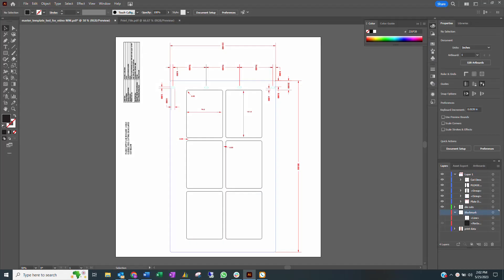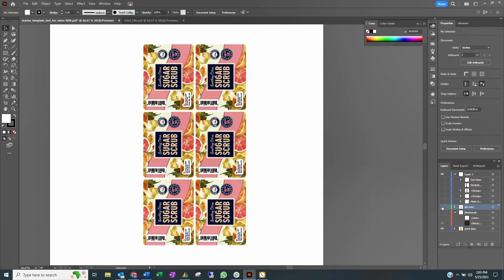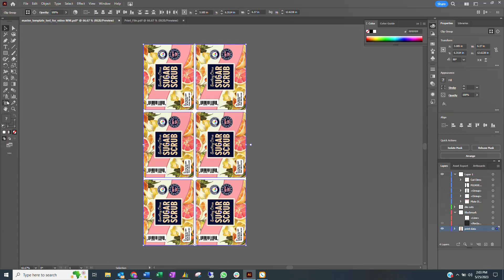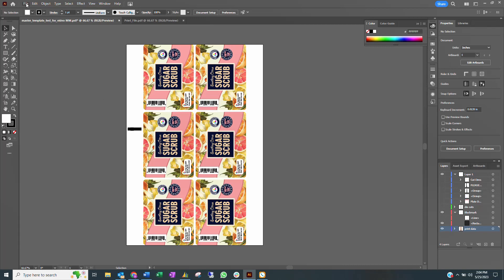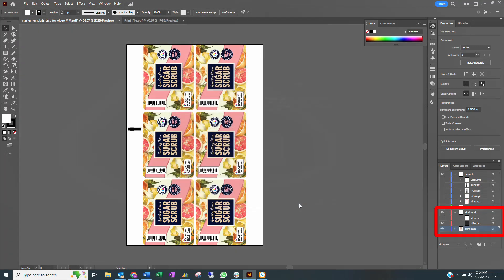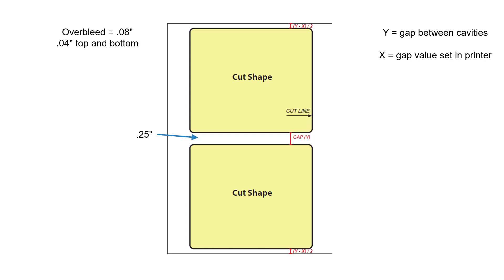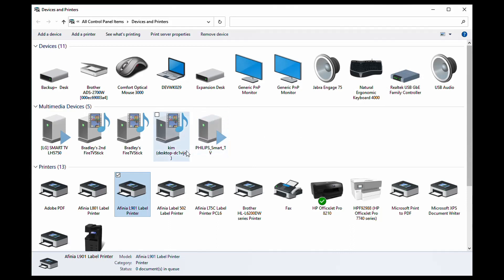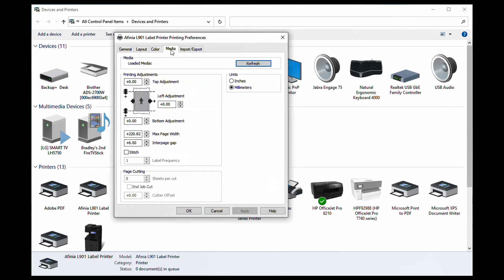Creating Print File